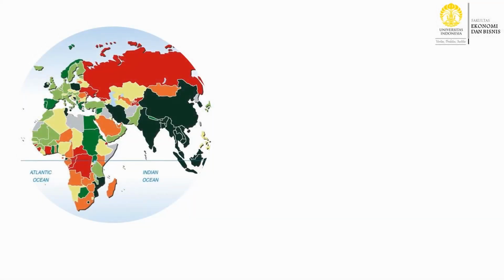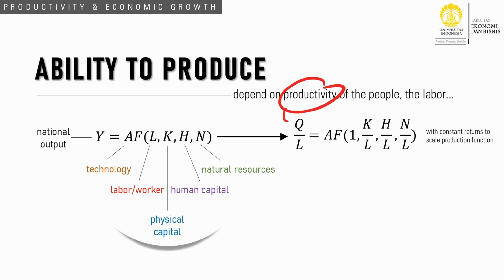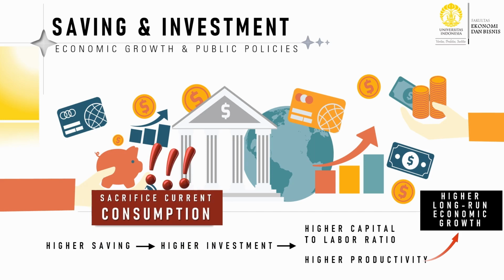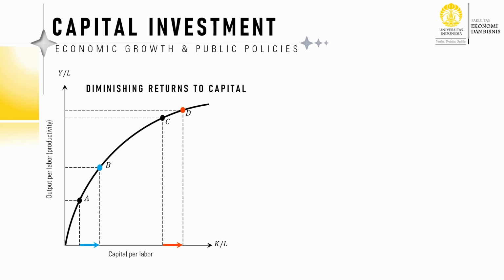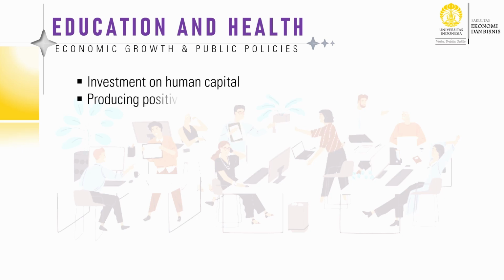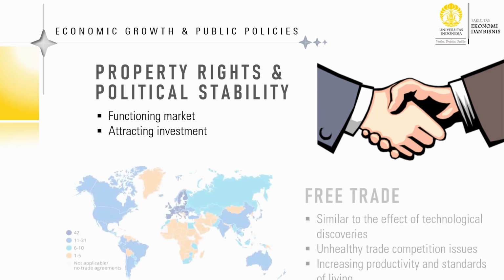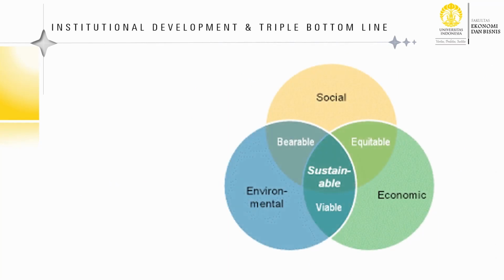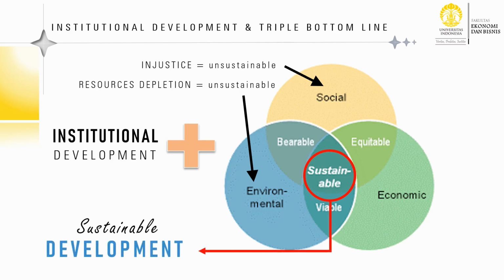S3 Production and Economic Growth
Production and Economic Growth

00:00 Intro
00:37 Productivity, Economic Growth, and Public Policies
02:17 Physical Capital Accumulation Policies
05:18 Investment Policies on Human Capital
06:40 Property Rights and Political Stability
07:24 Population Growth and R&D Policy
08:05 Institutional Development And Triple Bottom Line
09:32 Closing